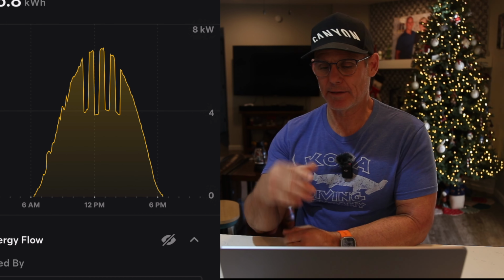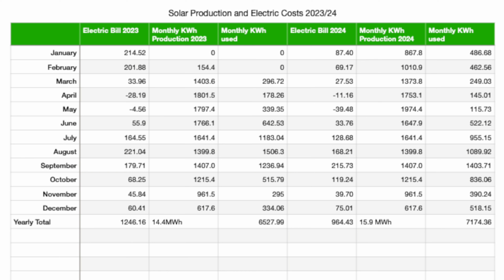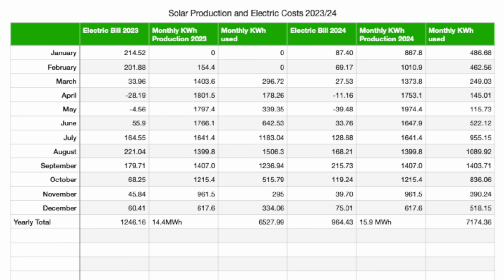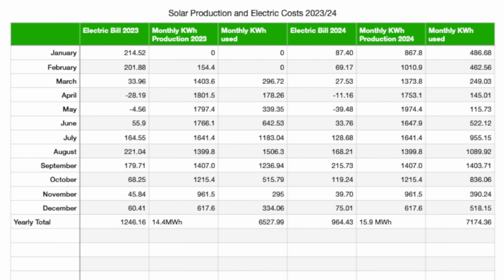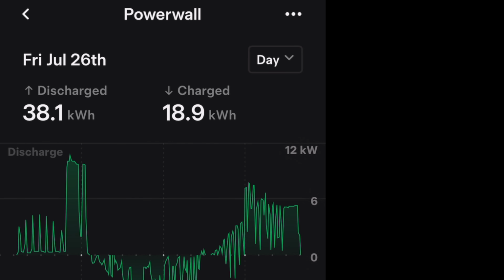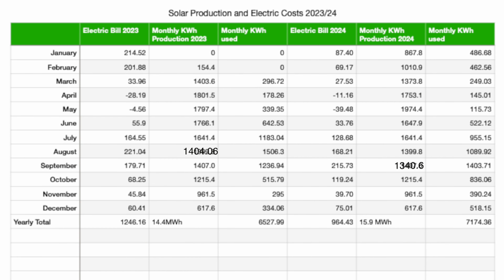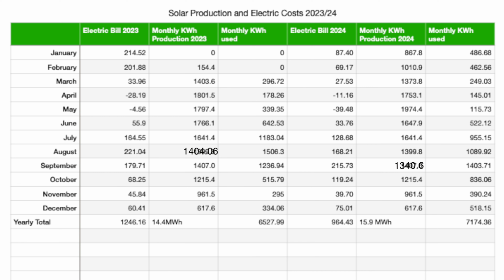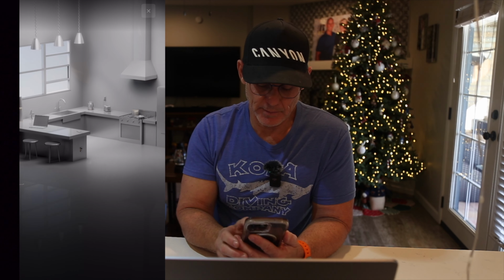Tesla solar 2024 Production numbers and Electricity cost. Year 2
Save $400 off of your Solar system by using my Tesla Solar referral

In this video I go over my solar production for 2024 and how muck my electricity costs were.